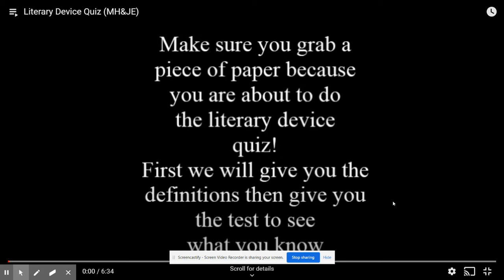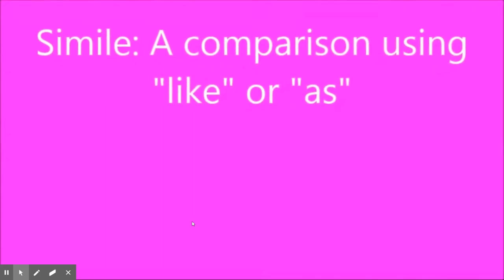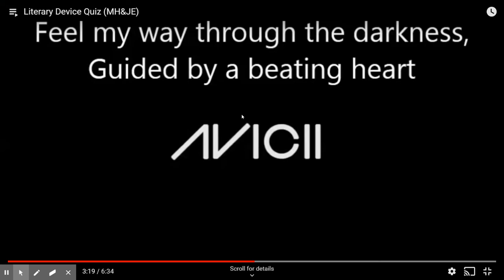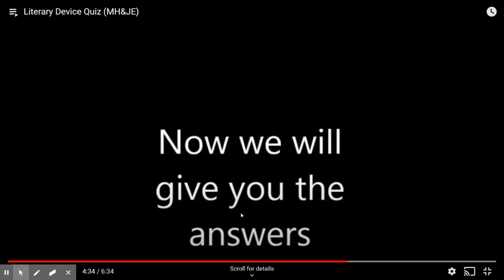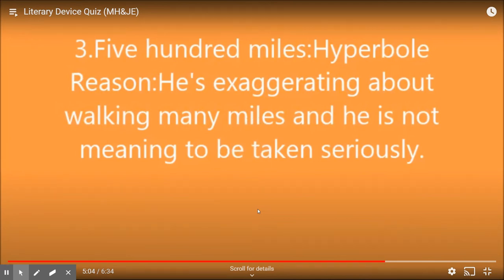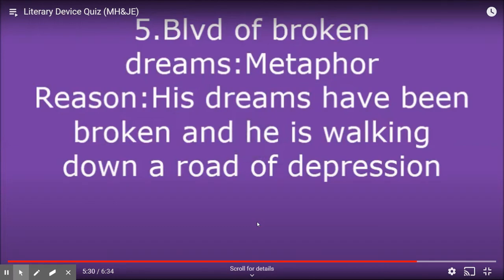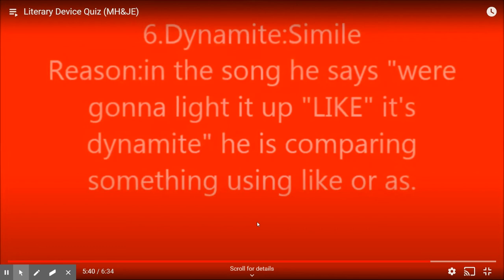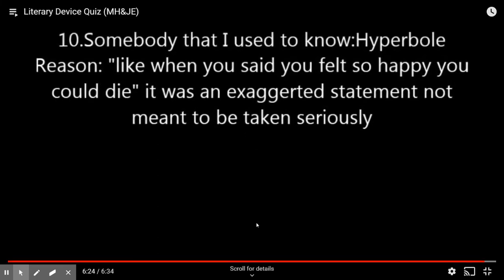Identifying Literary Devices EdPuzzle